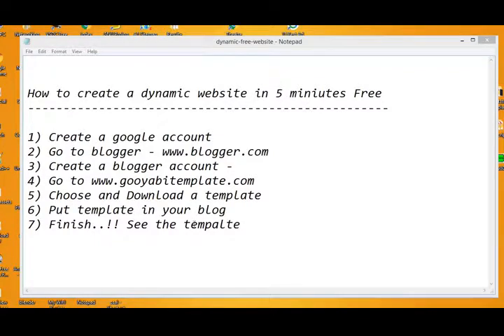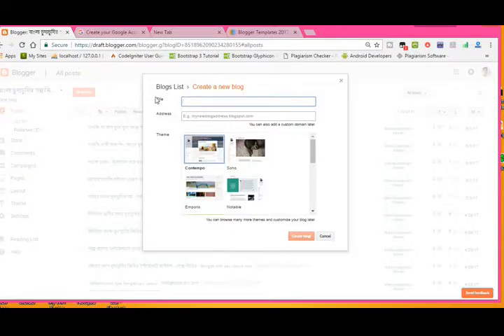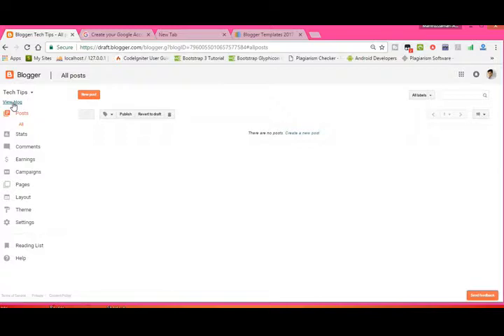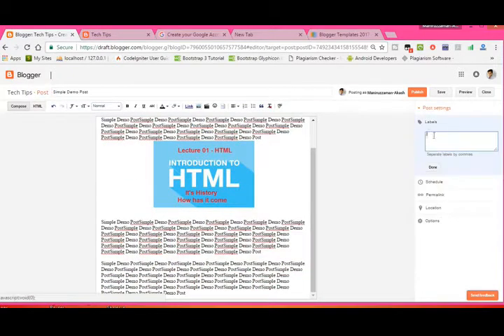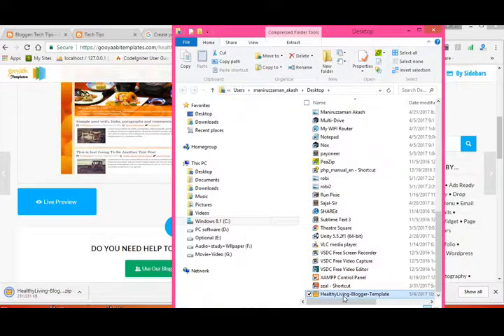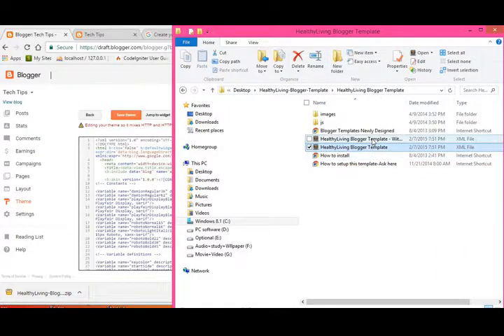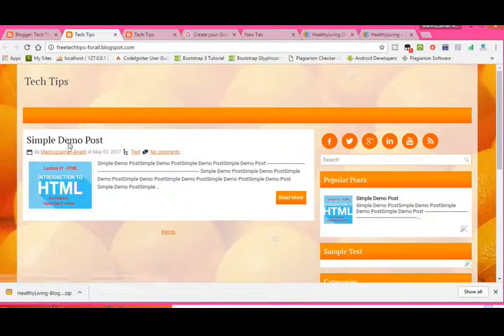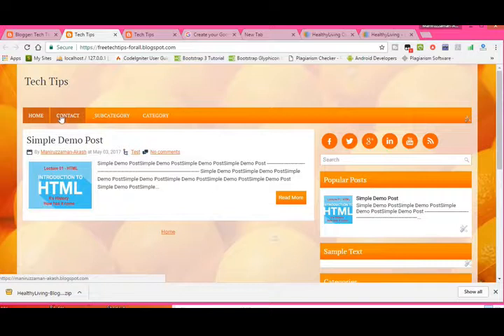How to create a dynamic website in 10 minutes- Free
How to create a dynamic website in ten minutes.

Why a dynamic website is needed:
Everyone in the world today's want he/she has a blog and he.she can publish hist own words,posts etc. This is why a nice looking website is necessary for today's internet.

So, here how to create a dynamic website in ten minutes in blogger. After seeing this video hopefully you can create a dynamic website like me..

Links: (Please click Skip Add Button to go to main URL)

Any comment for help is appreciating.